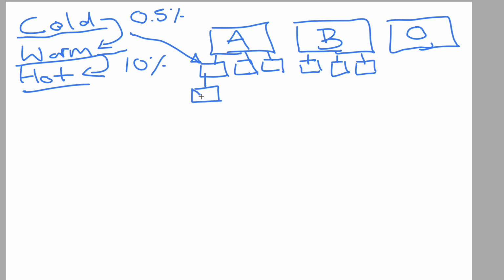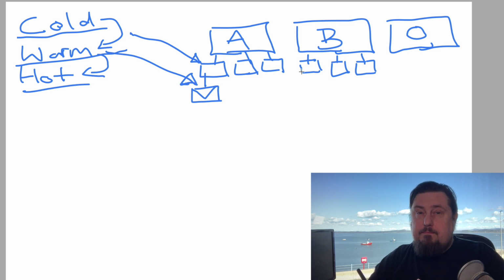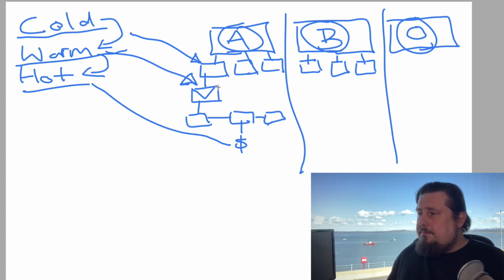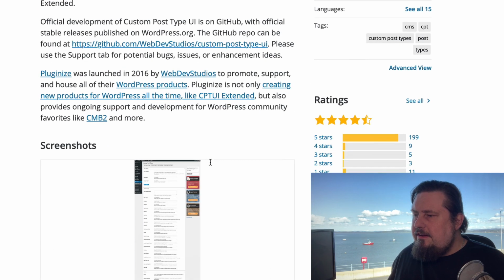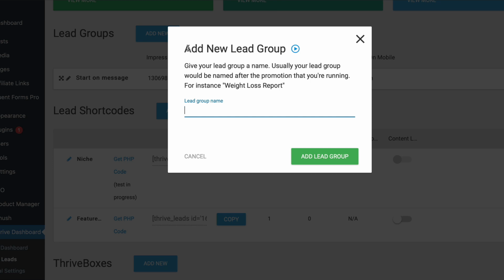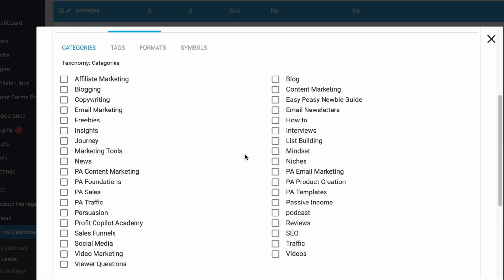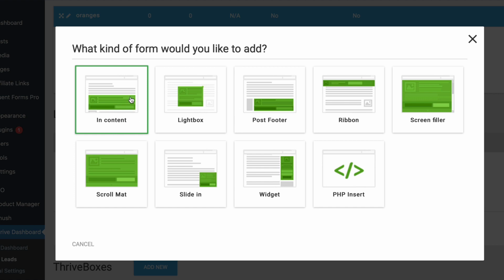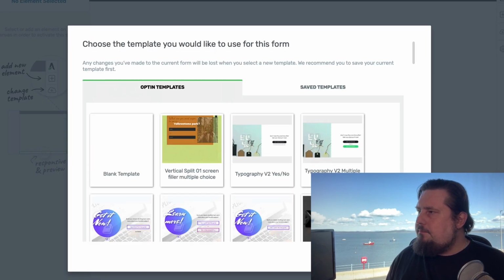Turn Your Blog into a Business with an Affiliate Marketing Sales Funnel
This is how to turn your blog into a business with affiliate marketing.

But! This is NOT your standard affiliate marketing method, because with the old way of doing things, you are missing out on a lot of revenue.

Now, once this system is built all you need to do is fuel it with traffic. B

Because traffic = money.

So if you want to learn the secret traffic methods I never share anywhere else, for free, go and see how I got over 30,000 visitors a day for free here: 30,000 website visitors every day

You can use this to eventually go full time online and I actually started with a similar system to this but I've refined it and i've simplified it so anyone can do it.

 To make this work you're going to need a few things. First thing you need are web pages. You probably already have those.

Next you're going to need an email service provider - you can get those for free, and we also need some kind of offer or a lead magnet.

Now with all those pieces in place let's focus on how most people do it and why it doesn't work.

Tell me if this sounds familiar to you. You might have built a blog and then put affiliate links on your pages, and what happens?

When someone clicks on those links two things can happen.

The first (and the best) is for them to click through they go ahead and purchase the product that you recommended. That's how it should work, but it doesn't always work like that
and I've been here too so I know what it's like.

They don't convert into a customer so you've lost that sale - not only for today but you've lost that visitor from ever coming back to your website. That means you've also you've also missed the opportunity to sell to them over and over.

So let's fix it and make sure that you not only get a sale today or in the very near future, but you can also sell to the same person multiple times.